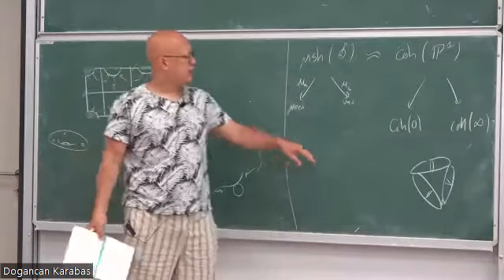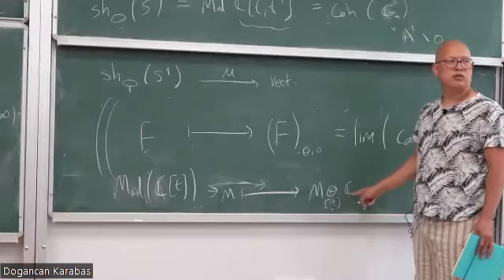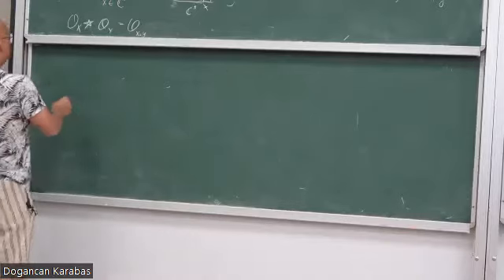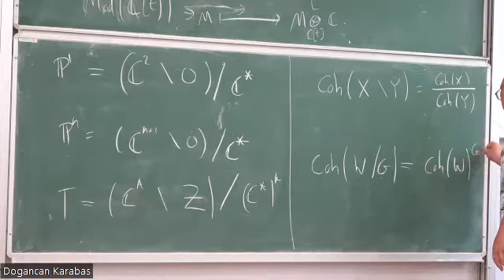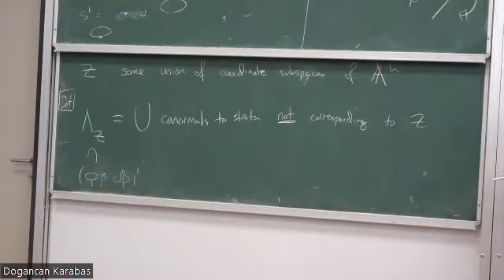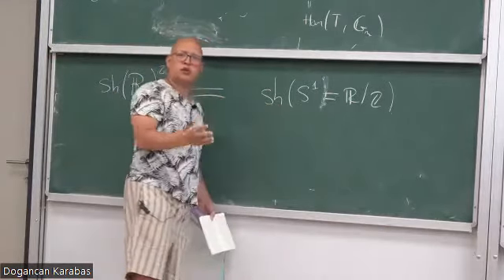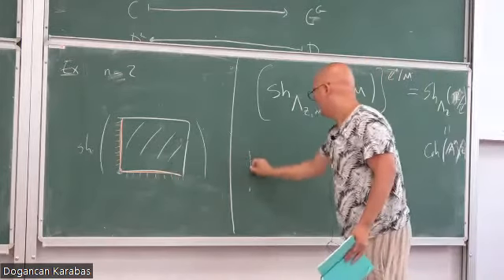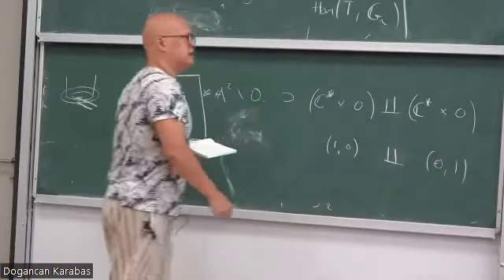Lecture 1 - Vivek Shende - Mirror symmetry and microsheaves